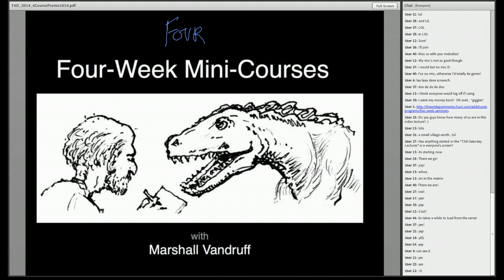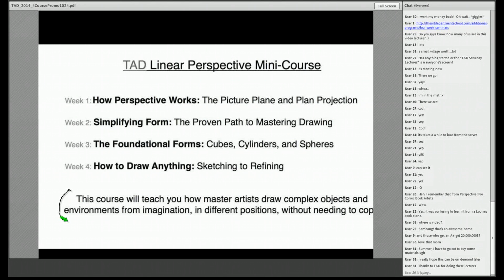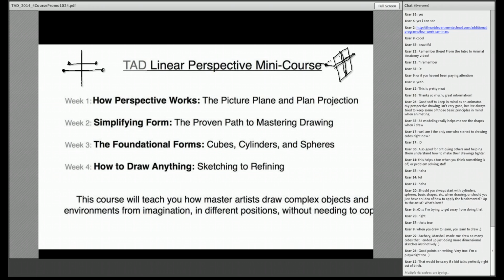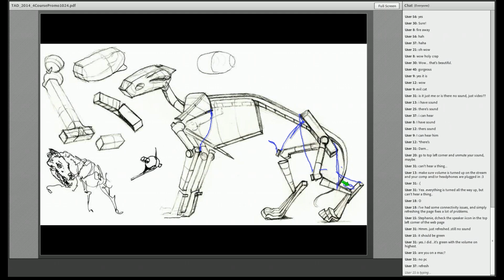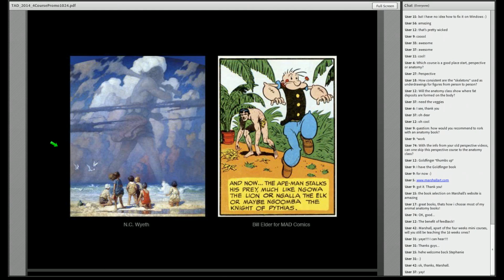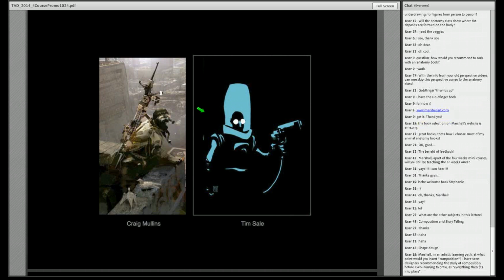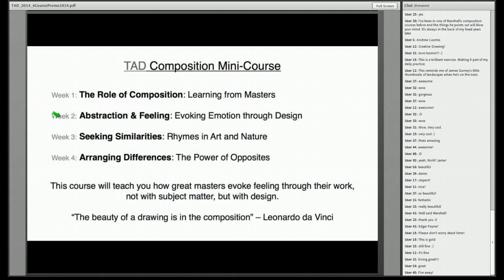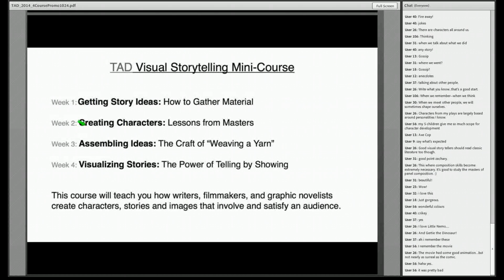Free Picture Making Lecture with Marshall Vandruff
This 2 hour lecture provides a look into what topics and lessons will be covered in TAD's brand new seminar classes by Marshall Vandruff starting march 3RD 2014!